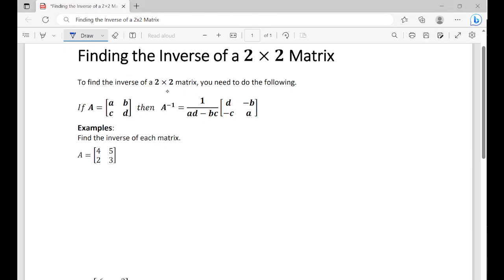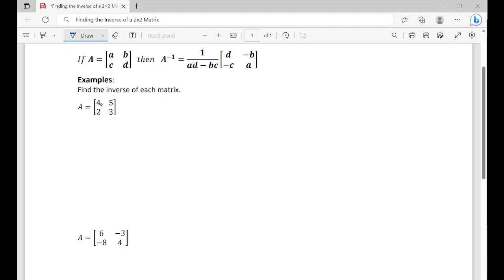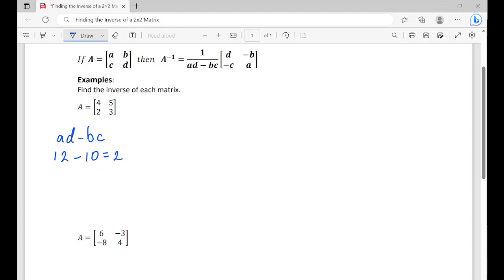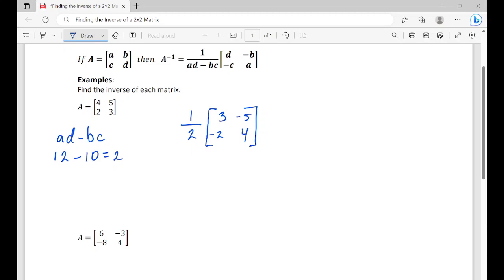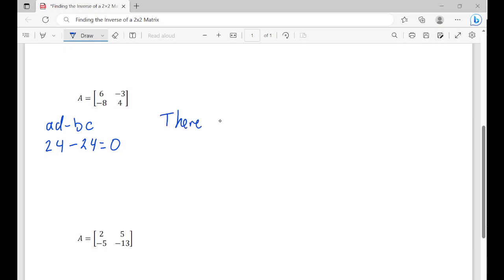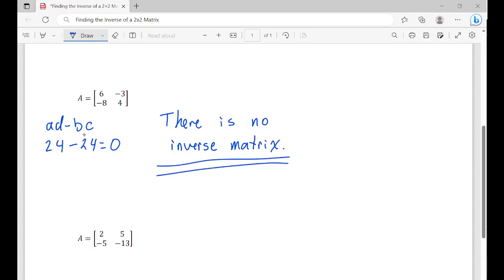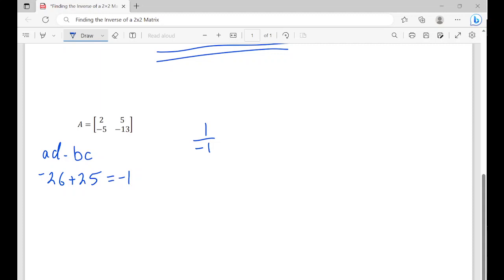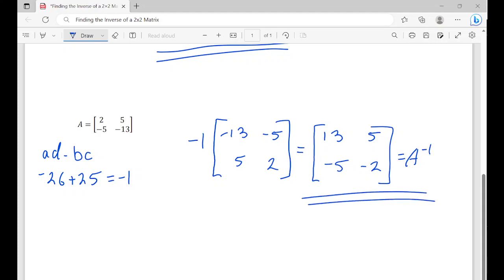Finding the Inverse of a 2x2 Matrix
An example showing how to find the inverse of a 2x2 matrix.